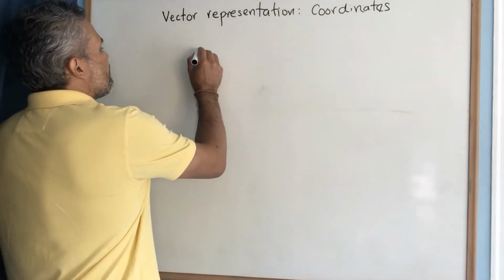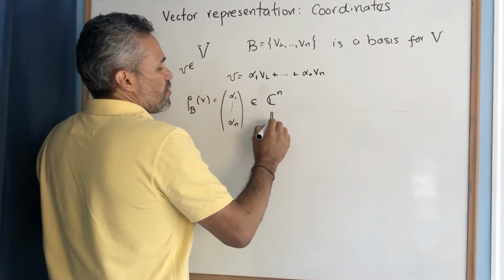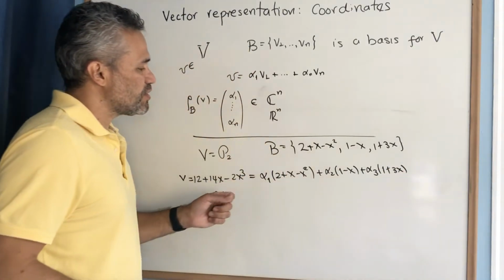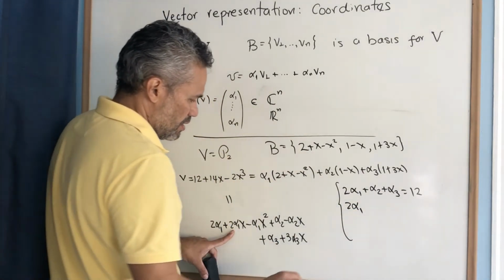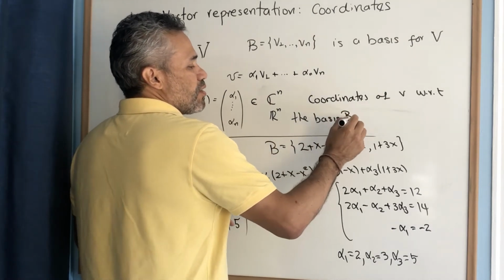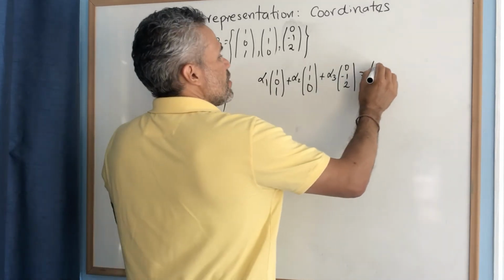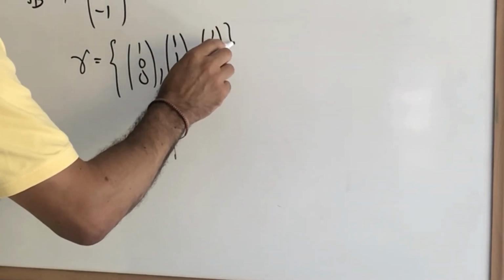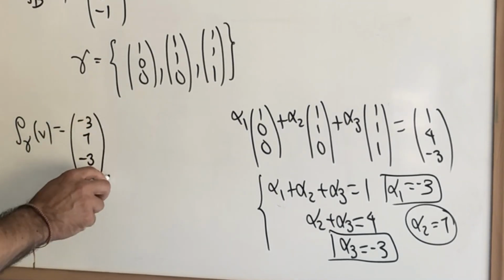Representation of a vector: Coordinates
ERRATA: At time 3:15 I wrote 2 alpha1 instead of just alpha1. Therefore the second equation of the system should be alpha1-alpha2+3 alpha3 =14. The answer that I got is the right answer for the coordinates of the polynomial (but it is not the solution of the system written down on the board)

We explain the notion of coordinates of a vector with respect to a basis.